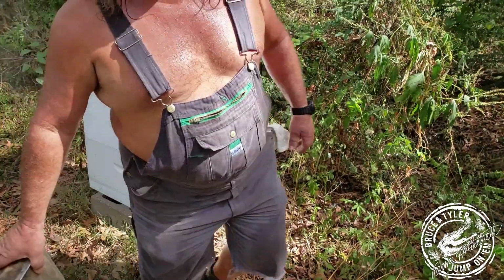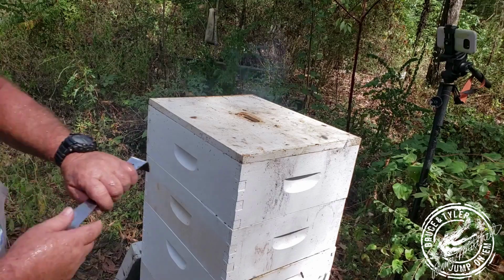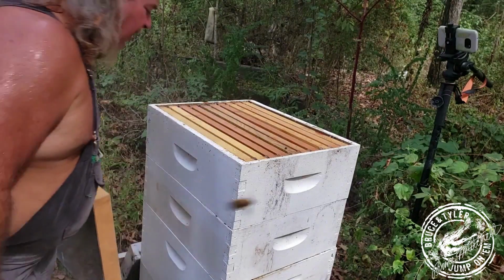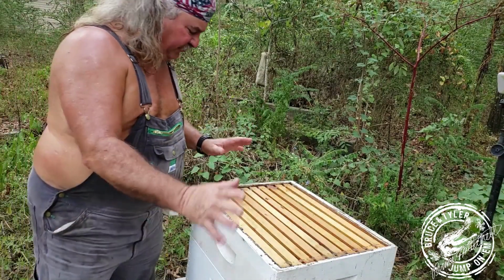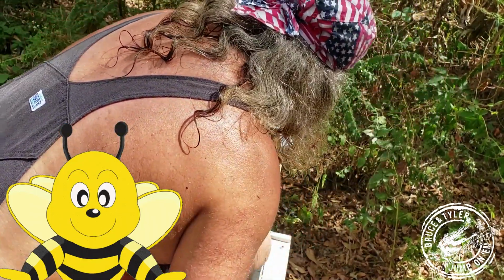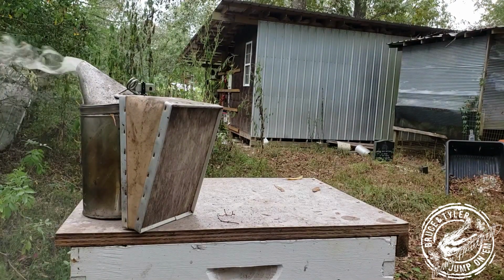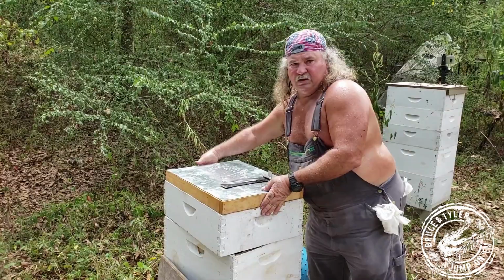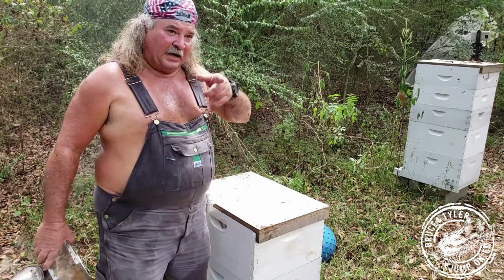Bruce the Alligatorman shows you step by step how he gathers honey from his bee hive boxes! part 2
Bruce's Swamp Honey in the making! Let Bruce show you step by step how he gathers honey from his bee hive boxes! You can order Bruce The alligatorman's swamp honey from his online store! For more info be sure to check out what Bruce has going or follo him on Facebook! Twitter! Instagram! @brucethealligatorman